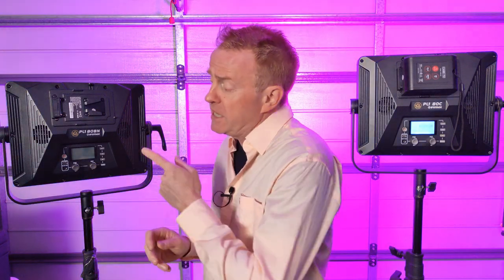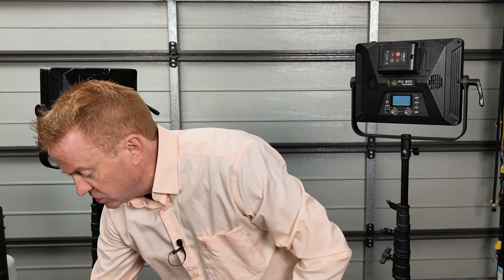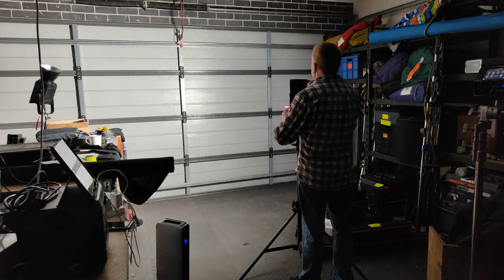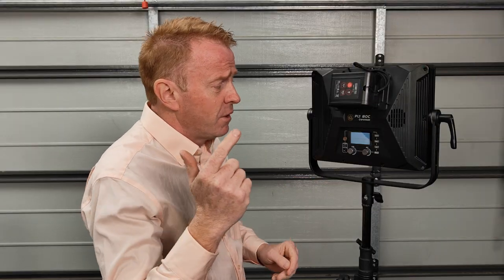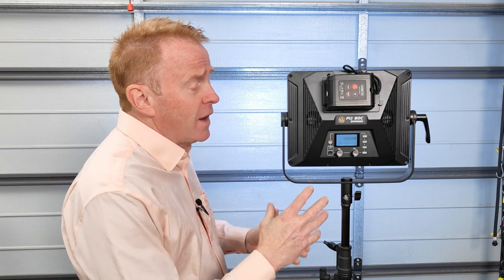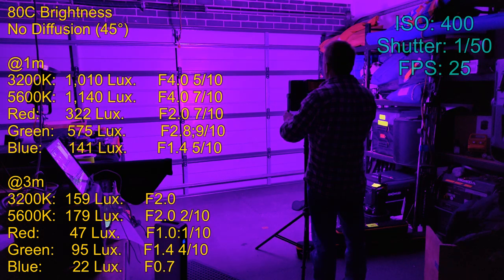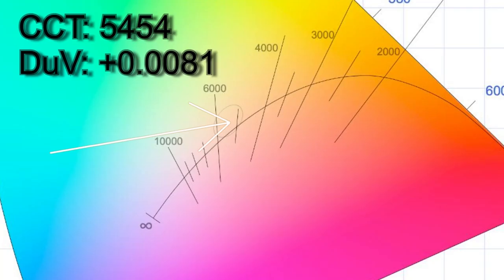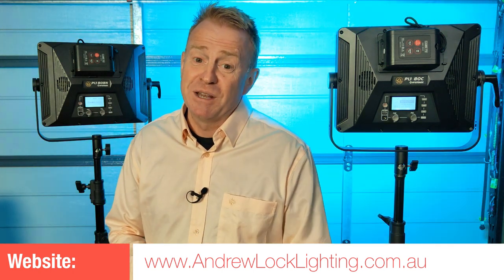Gaffer & Gear 237 - iFootage PL1 80BN & 80C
In this episode I take a look at the Angelfish 80BN and 80C lights.

These are 80W panel lights with built in 45 degree reflectors. The 80BN is a variable white light with blue and lime emitters to track the light to the plankien curve as well as extend the color render. The 80C is a full color gamut RGBWW version. Both light boast DMX capability.

00:00 Intro
01:45 Pros, Cons and Features for both
06:01 80BN Pros and Cons
08:18 80C Pros, Cons and Features
11:57 Cost and what you get
13:34 80BN no diffuser
14:05 80NB with diffusion
14:32 80C no diffusion
15:11 80C with diffusion
15:45 80BN DMX
19:45 80C DMX

26:57 80BN CCT Accuracies
27:20 80BN Color render (TM-30 RF)
27:43 80BN DuV
28:34 80BN 2700K
29:03 80BN 3200K
29:44 80BN 3200K (V-Mount)
30:24 80BN 4400K
30:52 80BN 5600K
31:29 80BN 6500K

31:59 80C Dimming Characteristics
32:32 80C CCT Accuracies
32:54 80C DuV
33:27 80C Color Render (TM-30 RF)
34:08 80C 2700K
34:32 80C 3200K
35:08 80C 4400K
35:33 80C 5600K
36:11 80C Higher CCTs
36:21 80C 10,000K
37:06 80C 1400K
37:32 80C 2000K
38:10 80C 20,000K
38:31 80C Color Vectors
38:57 HSI Desaturation point